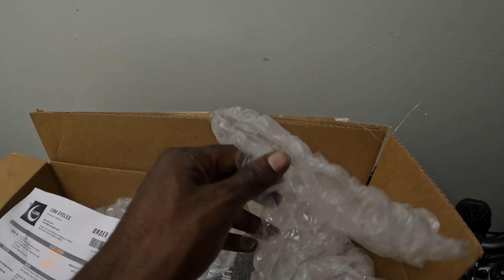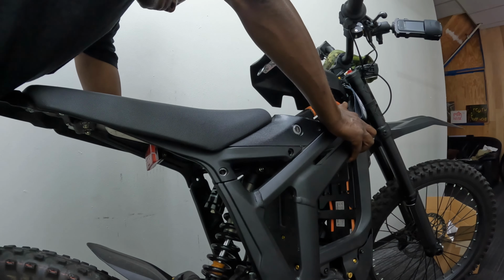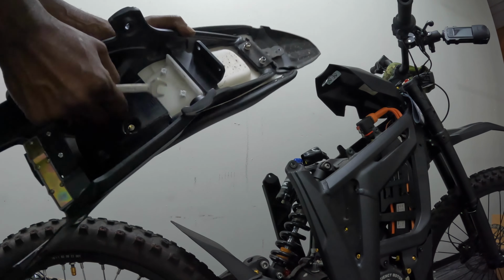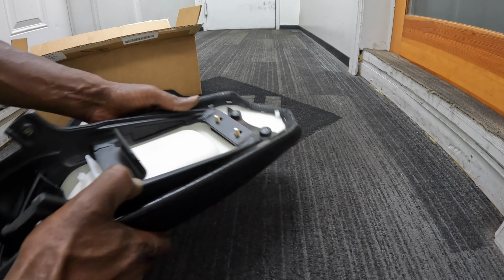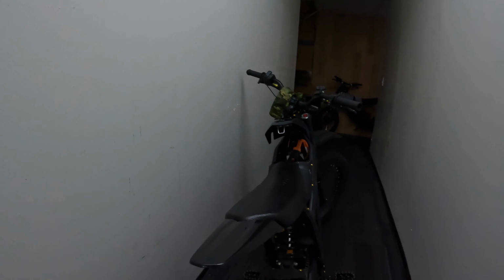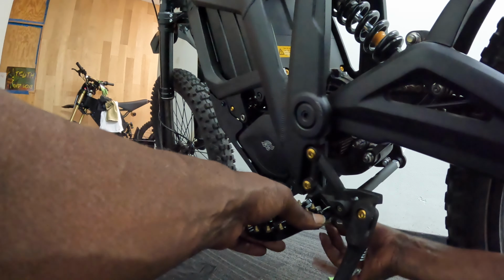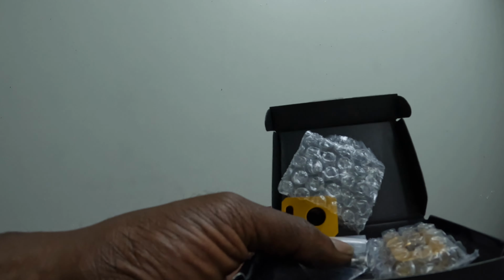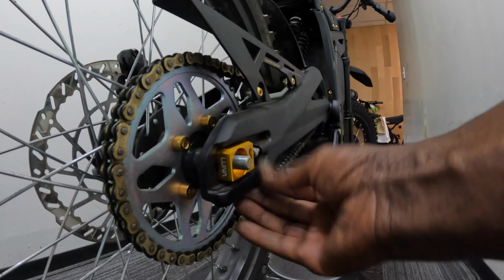Talaria Sting R Luna Gator Seat, Tension Bracket N Foot Pegs Install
In this video I install then Luna Gator Float Seat for the Talaria Sting R, i alson install a set of Luna Chain Tension Bracket and a pair of Foot Pegs.